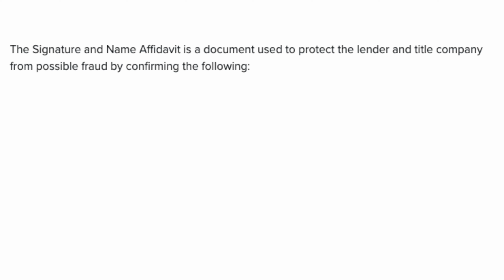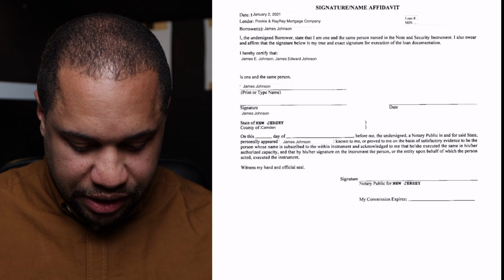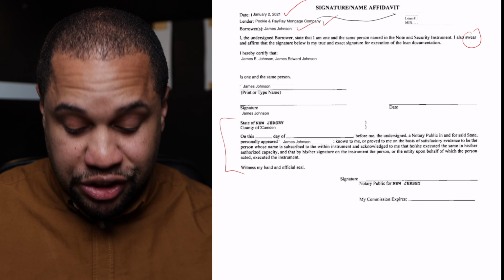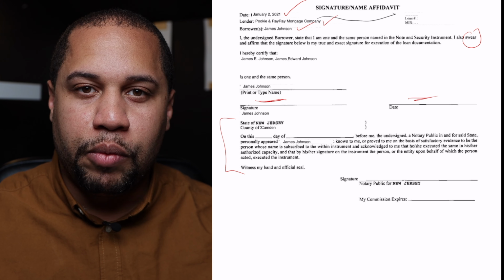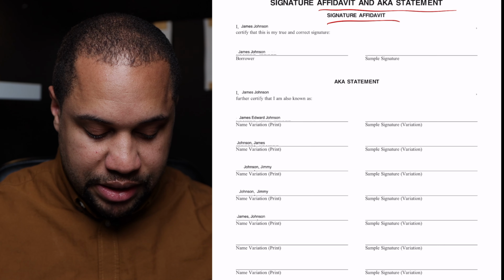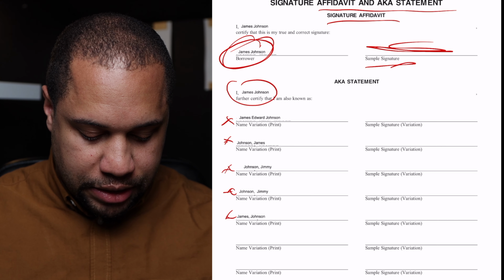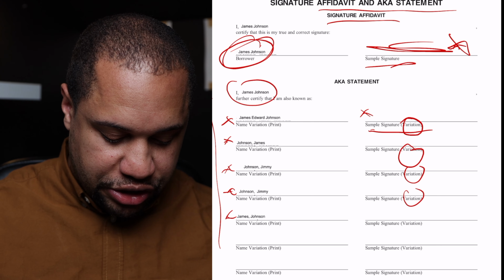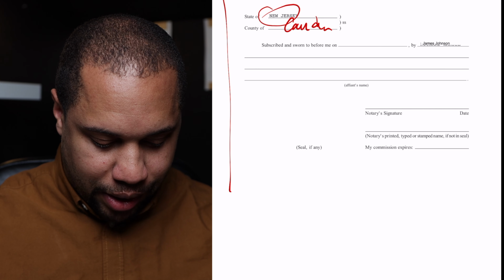LOAN DOCUMENT TRAINING FOR NOTARY LOAN SIGNING AGENTS | SIGNATURE/NAME AFFIDAVIT AND AKA STATEMENT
Take your business to another level with the Notary Loan Signing Agent Resume Template & Marketing Package!

If you're looking for a Loan Signing Course, I highly recommend the Loan Signing System

Start your YouTube channel and leverage TubeBuddy to get insight on how to make the best videos!

NOTARY SUPPLIES
* HP LaserJet Pro Multifunction M428fdw
* HP 58X Toner Cartridge
* HP 58A Toner Cartridge
* Brother HL-L6200DW Printer
* Brother Printer LT5500 Tray
* Brother TN-850 Toner
* My Scanner (Epson ES-300WR)
* Notary Stamp
* Best Notary Journal
* Another Great Notary Journal
* Letter Paper
* Legal Paper
* Notary Bag
* Pilot G2 Pens
* Extra Large Binder Clips
* Pendaflex Legal Folders
* Paper Shredder
* Shoe Covers
VIDEO & AUDIO GEAR
Canon 90D
Canon EOS M50
Neewer Ring Light
Rode VideoMicro

Check Me Out On Instagram